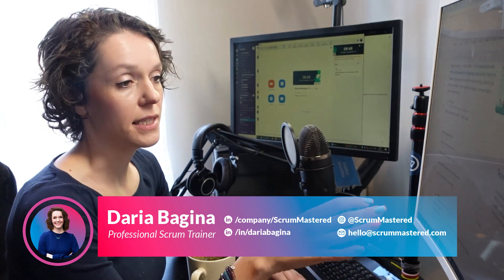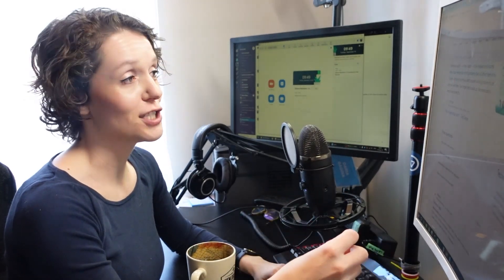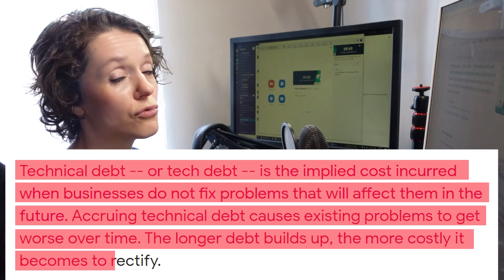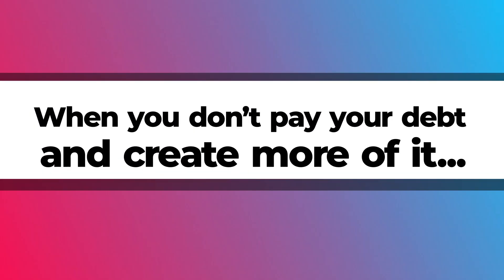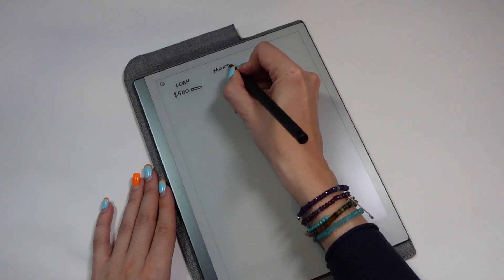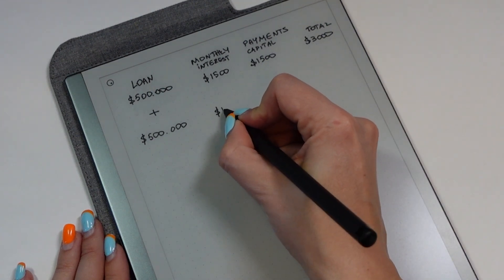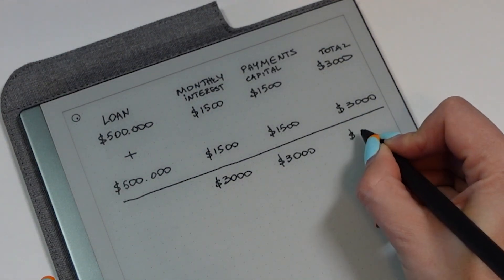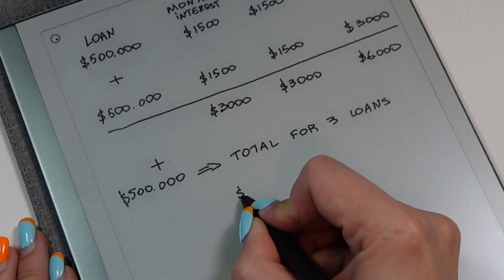Technical Debt for Non-Developer Scrum Team Members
So is "technical debt" too technical for non-developers to understand? Nope, not really. it's actually pretty easy and it totally makes sense even when applied to non-technical work.
So in this video, I'll explain what it is in simple terms and with plenty of examples.

In this video, I talked about:

✅ What is technical debt, actually?
✅ What is technical debt in IT?
✅ What happens when you don't pay your debt and create more of it?
✅ How to show tech debt to the business side?
✅ How to reduce technical debt that already exists in your product?
✅ How to document technical debt?
✅ The easiest strategy to ensure you don't create more tech debt

Today's episode will be a little bit different as I am sharing three conversations I had in-person during the Scrum Day Madison this September. The people I'm talking to are the co-organizers of the Scrum Masters of the Universe meetup.

We'll hear their stories and journeys into the Scrum Master roles. We discussed the challenges (as always :) and their success stories. And I also asked them what they think about the Scrum Master salary - what should it be?

Since it was the first time I used my equipment to film in person, the video is not ideal, sometimes it gets a bit choppy, and sometimes it's out of focus. But the discussions we had were insightful as always.

CHAPTERS
0:00 Introduction
01:55 What is technical debt, actually?
03:43 What is technical debt in IT?
05:35 When you don't pay your debt and create more of it
07:44 How to show tech debt to the business side?
10:47 How to reduce technical debt that already exists in your product?
12:05 How to document technical debt?
13:16 Your Definition of Done can help reduce tech debt